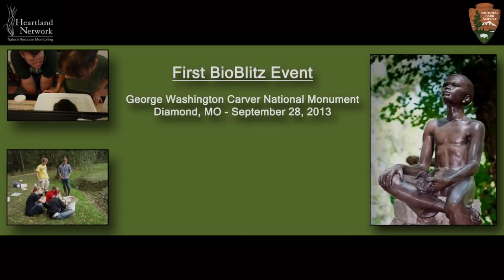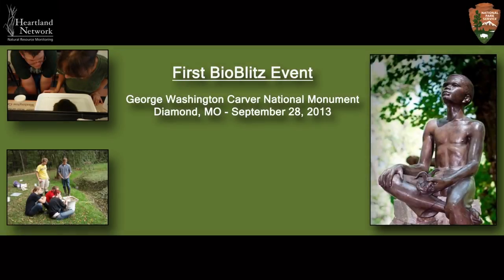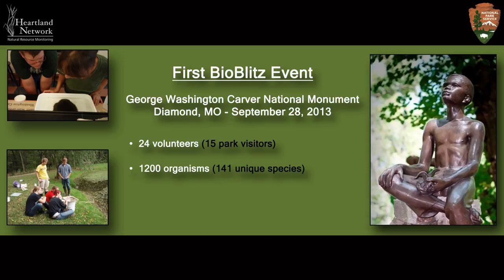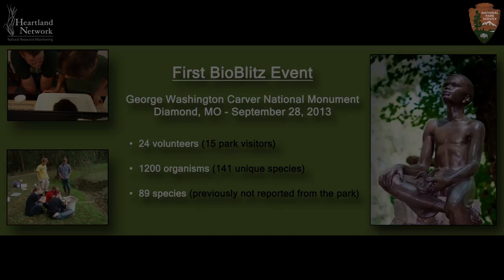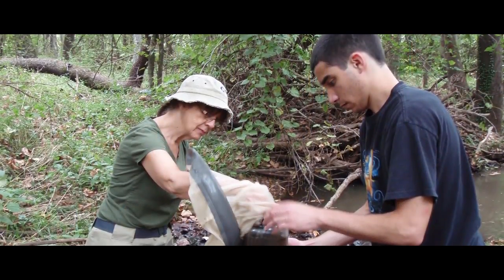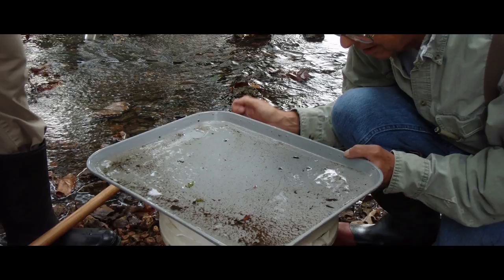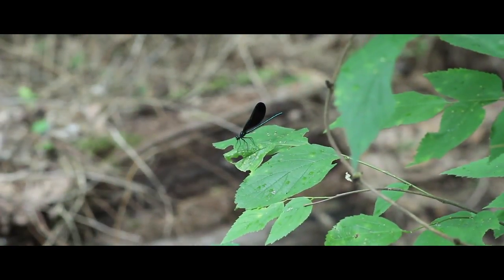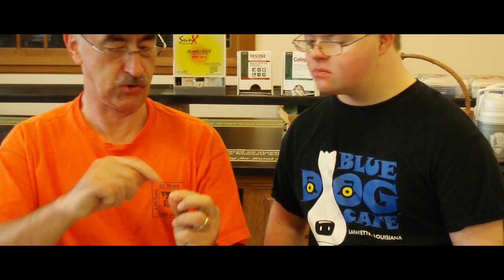BioBlitz 2014 at George Washington Carver National Monument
BioBlitz 2014!  George Washington Carver National Monument, September 27, 2014 at Diamond, Missouri.